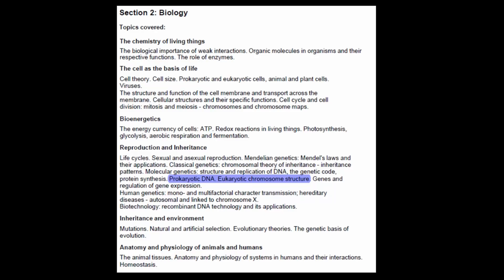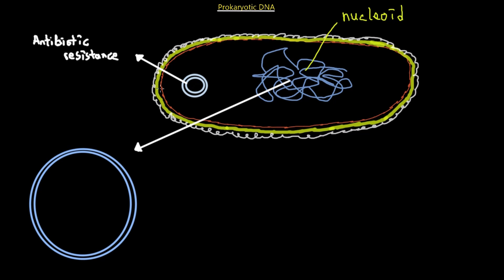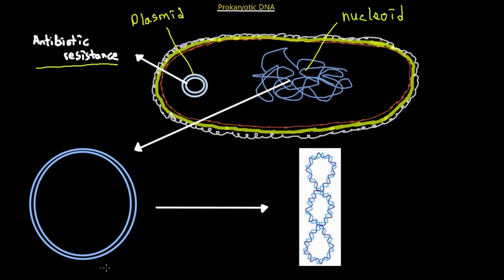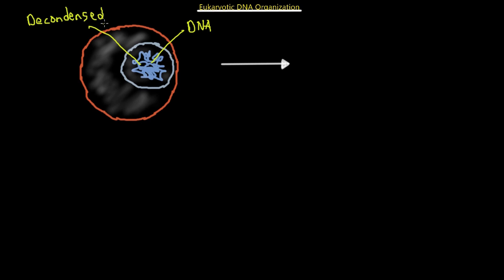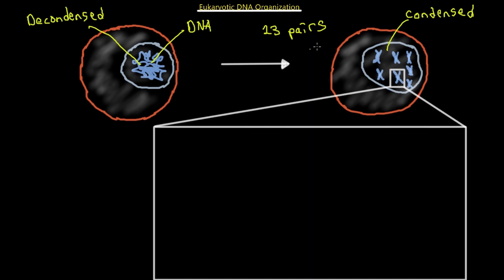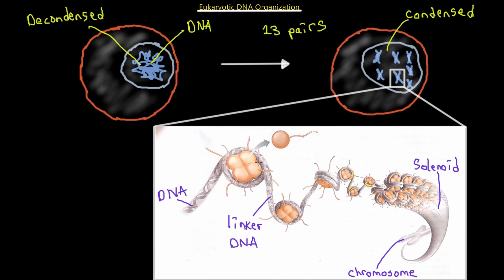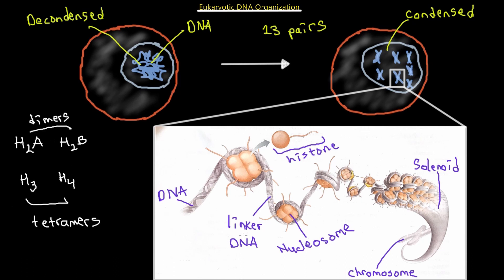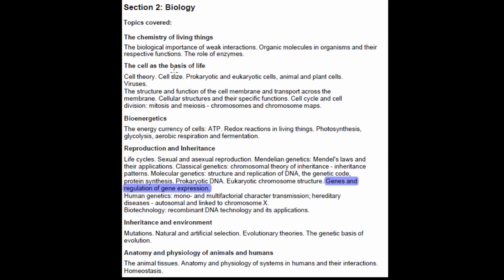IMAT Biology Lesson 4.8 | Reproduction + Inheritance | Chromosome Structure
In this educational video, Med School EU analyzed the various structures associated with prokaryotic and eukaryotic chromosomes. Furthermore, Andriy covers the mechanism of chromosome packaging when the cell undergoes division. Learn the fundamental differences between prokaryotic and eukaryotic chromosome.